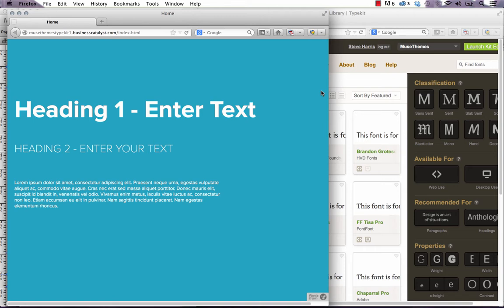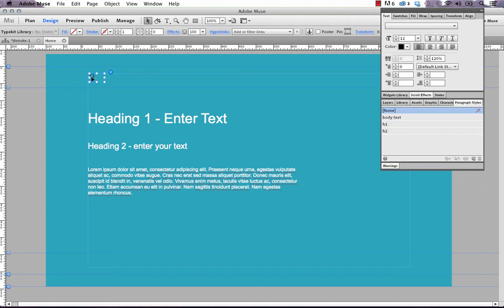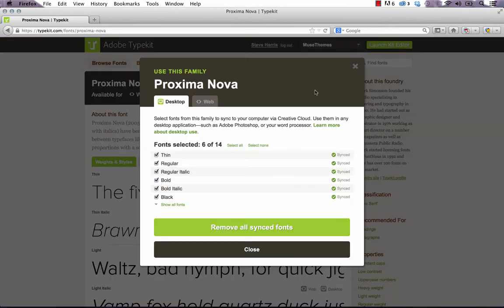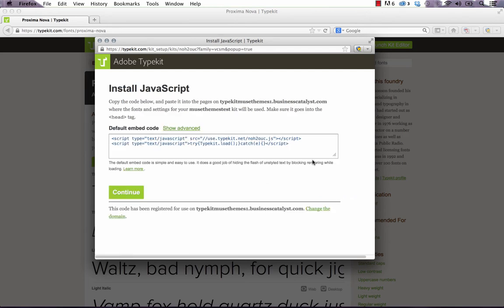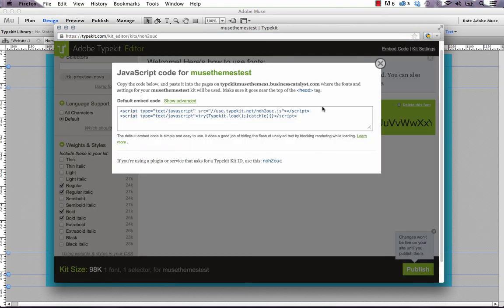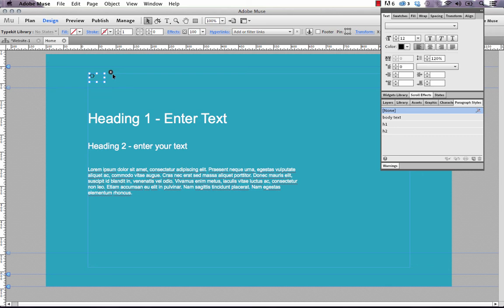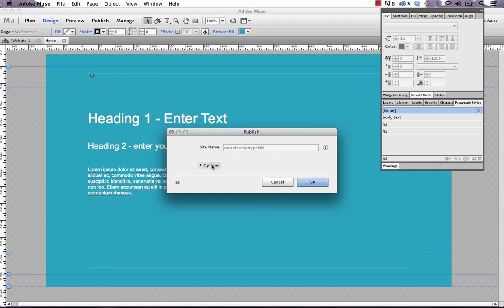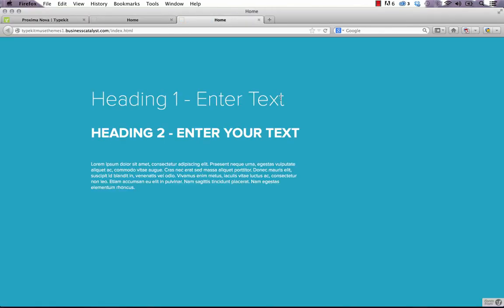Typekit Library | Tutorial by MuseThemes.com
Use our highly useful drag and drop Typekit Library widget to integrate your Typekit fonts.